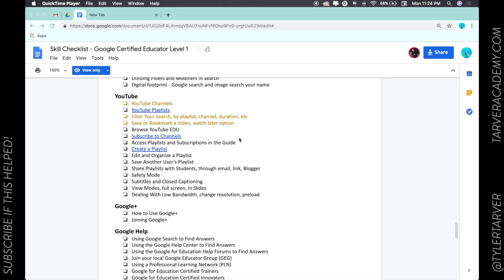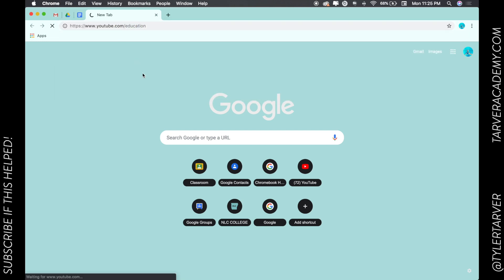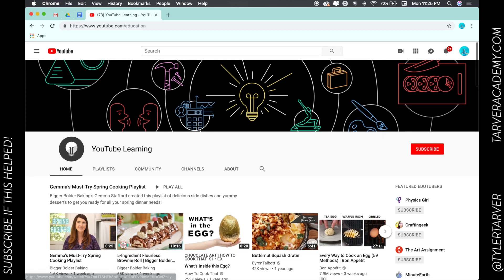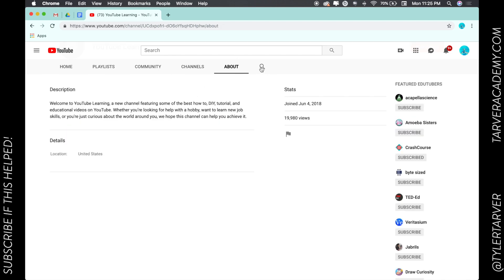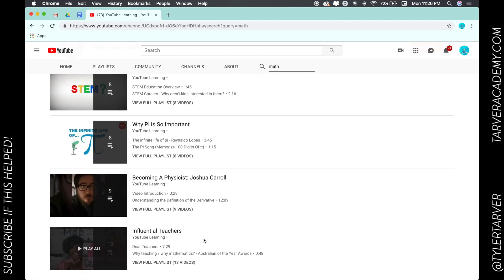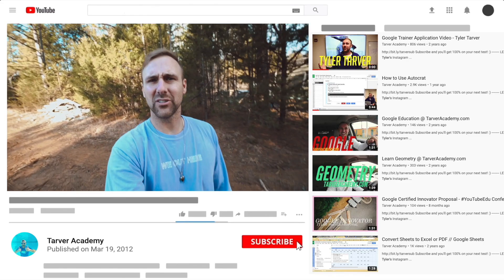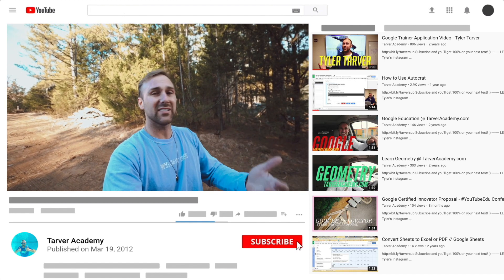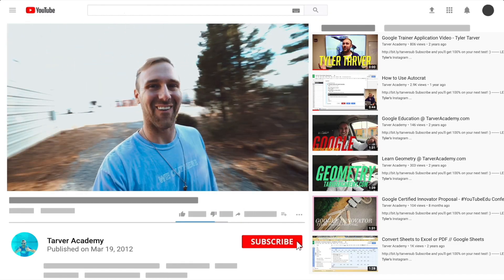Exploring YouTube Education : YOUTUBE